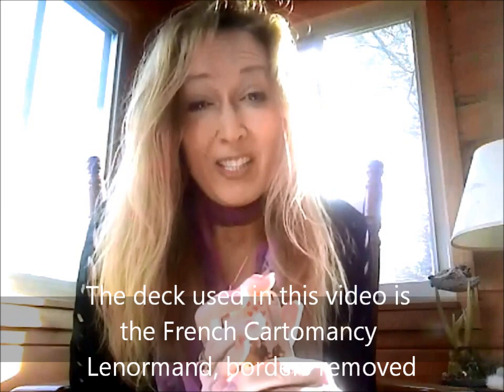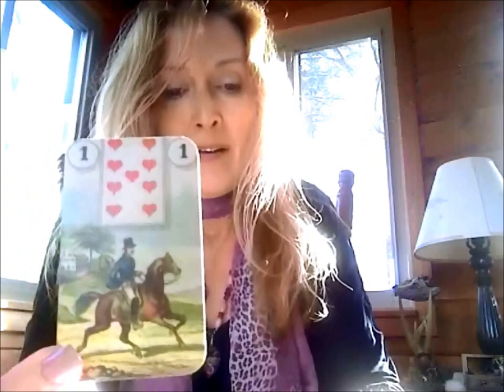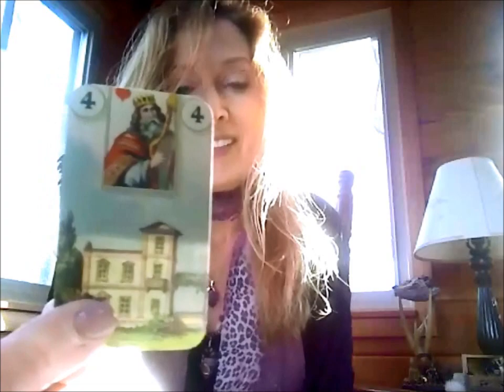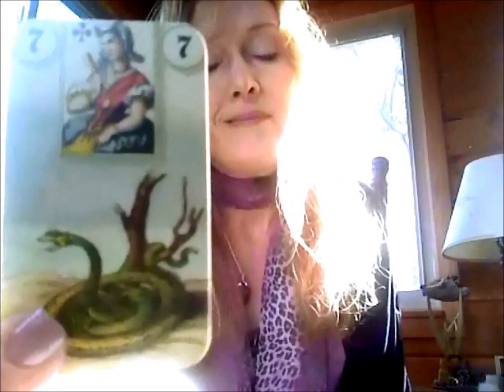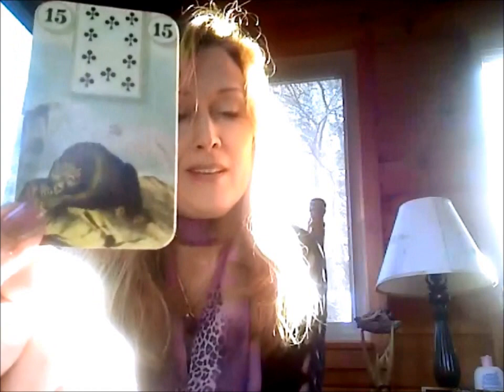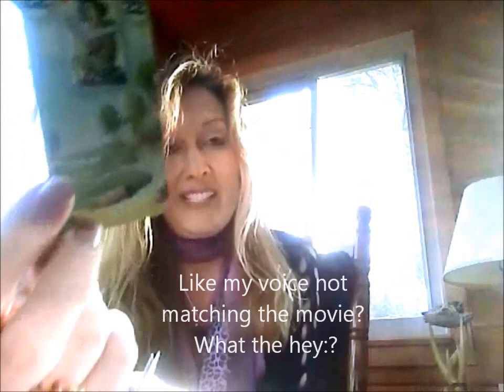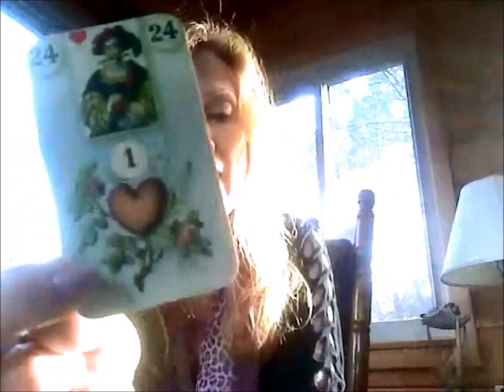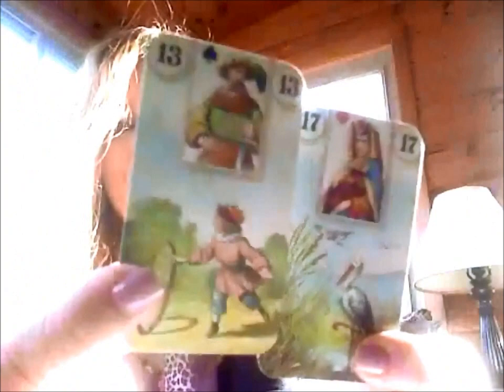Beginner Lenormand Class: Basic One-Card Meanings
This is a 23-minute class that offers the French Lenormand meanings of the 36 cards of the Petit Lenormand deck. While cards are read in combinations in actual readings, these are the meanings you'll need to get started, the ingredients of your recipe, so to speak. I hope this is helpful to you as you begin your Lenormand journey.